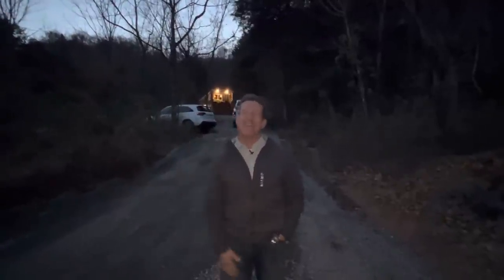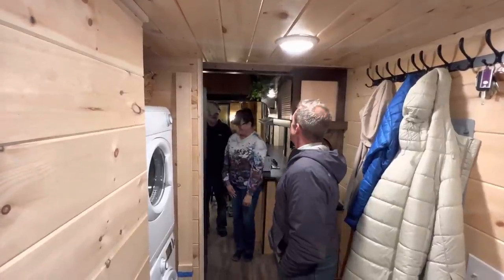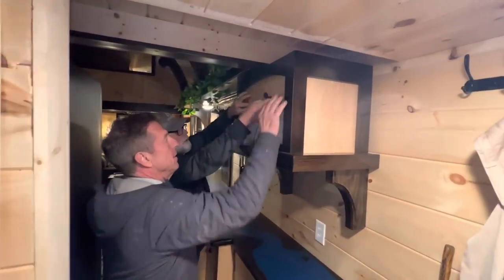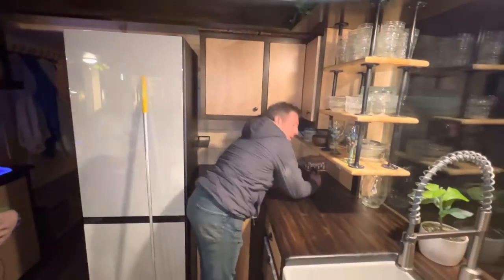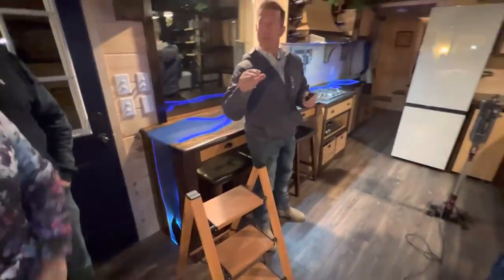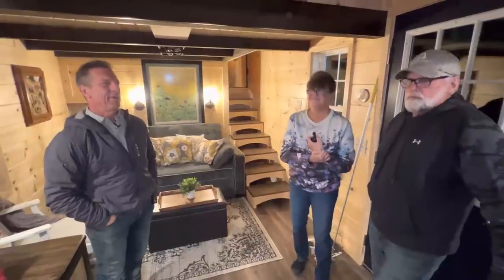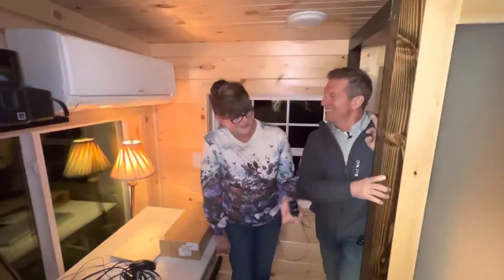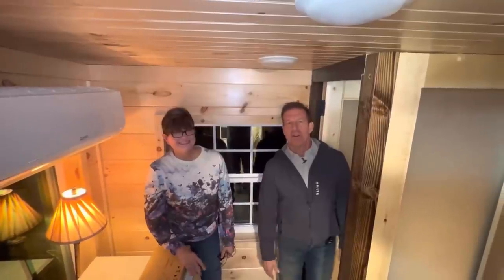10x40 not so tiny home tour that almost didn’t make it!!!